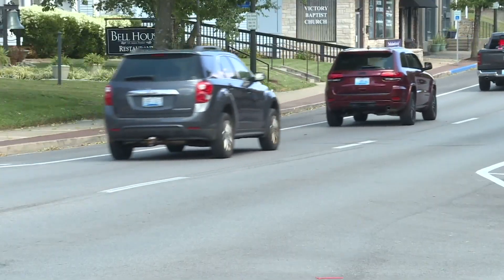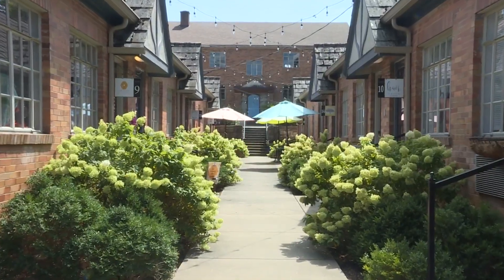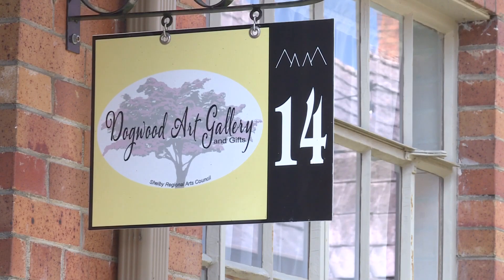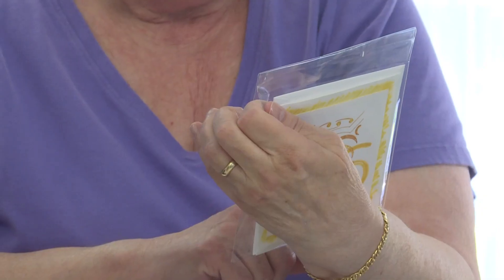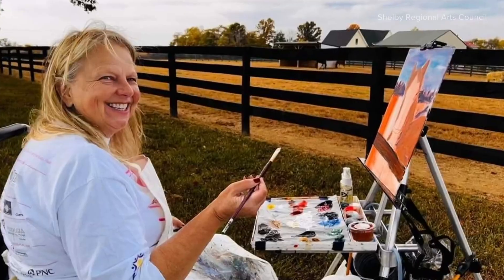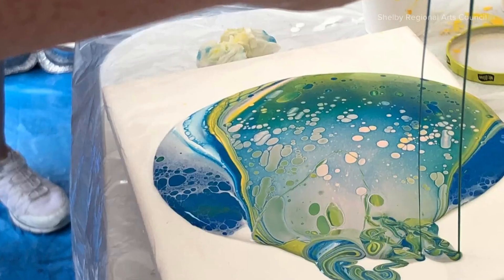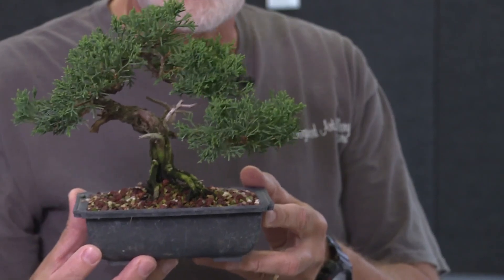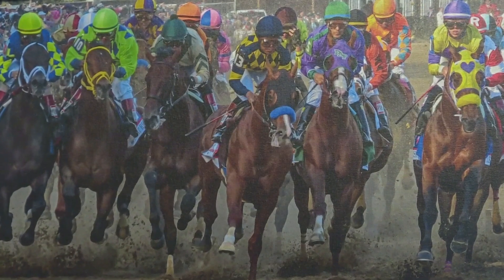Give For Good: Shelby Regional Arts Council empowering local artists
The Shelby Regional Arts Council provides workshops, artist demonstrations, classes and scholarships to students looking to expand their future in the arts.